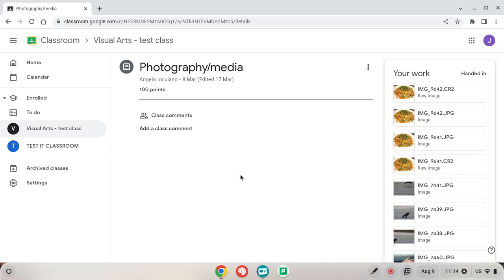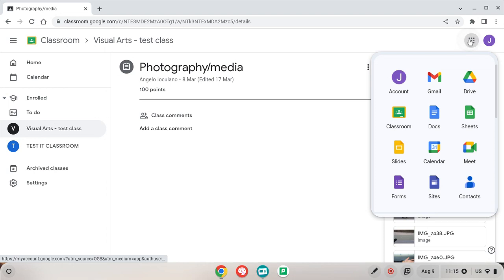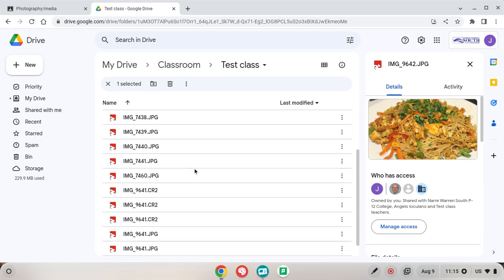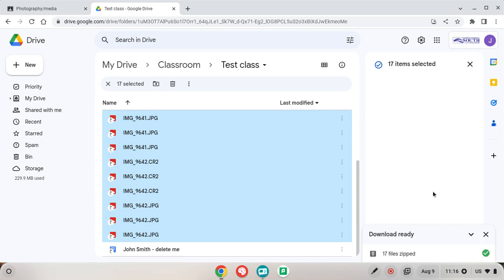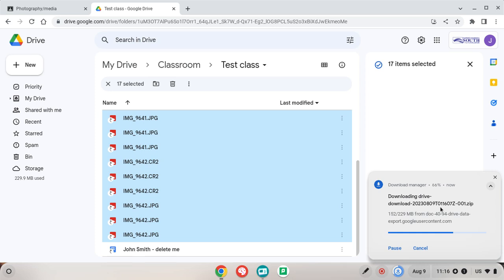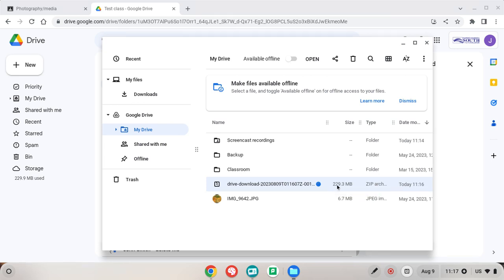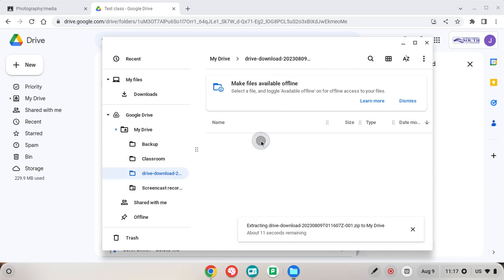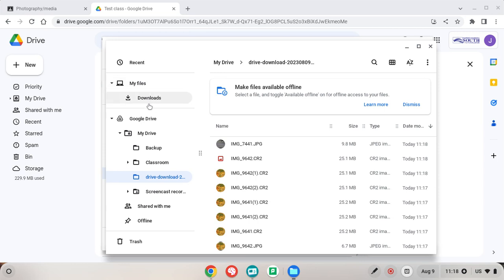How to download all files from google classroom task at once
Visual arts centric: How to download all files from google classroom task at once